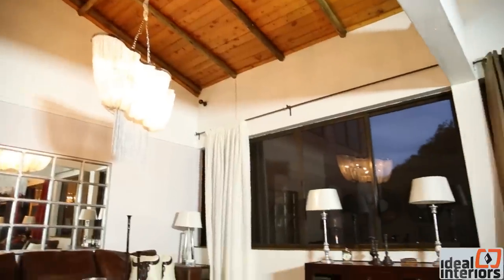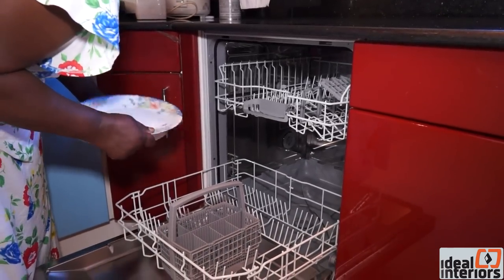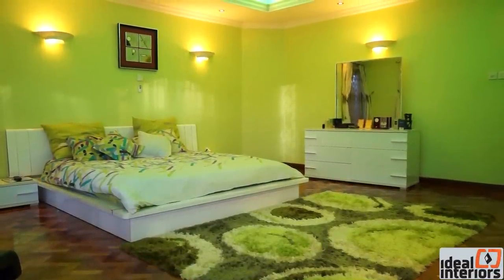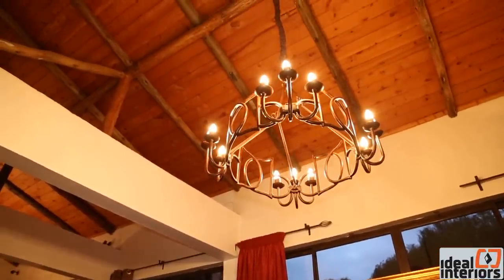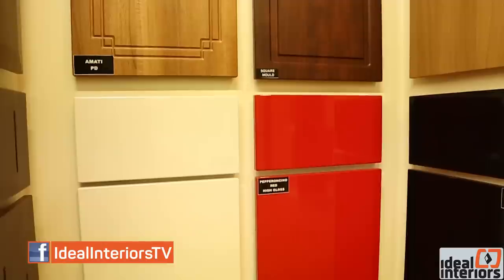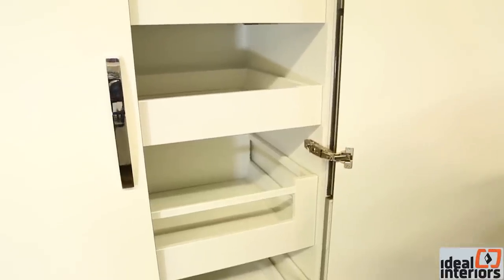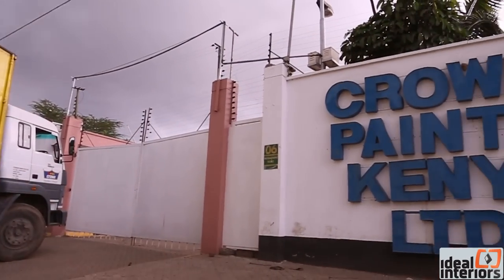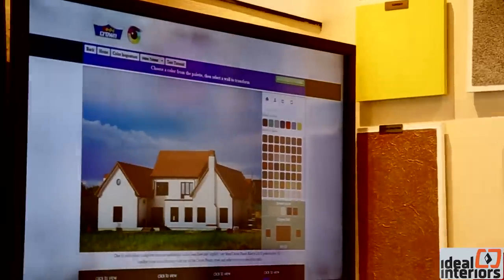IDEAL INTERIORS TV SHOW EPISODE 7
In this 7th Episode of Ideal Interiors TV Show, we are ushered into the breathtaking elegant interiors of Tobby and Jane’s house. Last week, Tobby took Pete on a refreshing tour of the entertainment areas of the house as Kasera detoured with Jane to the interior of the house. This week its Kasera’s turn to show us what she discovered from the inside of the house as Jane opened this luxurious home to her. Are we going to be wowed by the rooms?
Pete also spent one more day with Pam Atieno at Palacina Interiors, having been given an extensive look at living rooms and bedrooms in our previous episodes. This time round, Pam laid a marker for Pete when she let him in on Palacina’s grand collection of accessories; an amazing array of exquisitely crafted mirrors, chandeliers, lamp stands, ashtrays and other eye-catching accessories that have become the hallmark of Palacina Interiors.
Beyond that, Pete was having an adventurous moment at PG Bison where he was entertained to different boards and panels, and a collection of product lines that the firm has continued to supply in the market.
Don’t miss any moment of this episode as the Ideal Interiors TV brings you the best of the good life. Hosted by Pete Openda